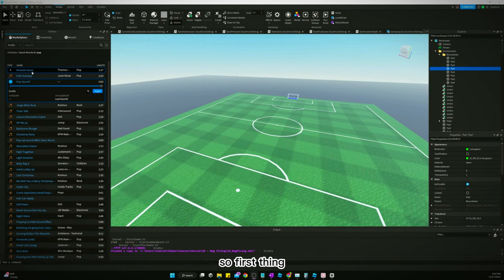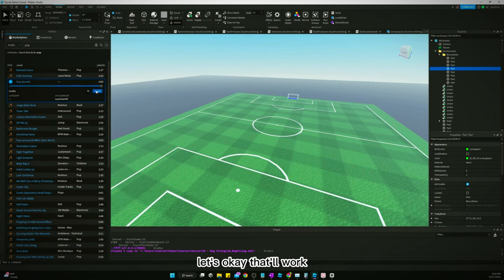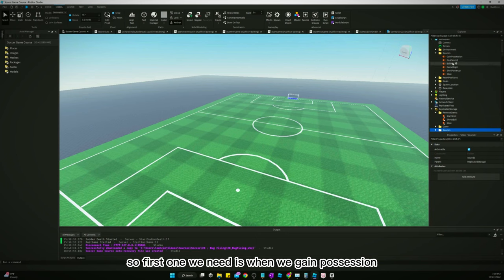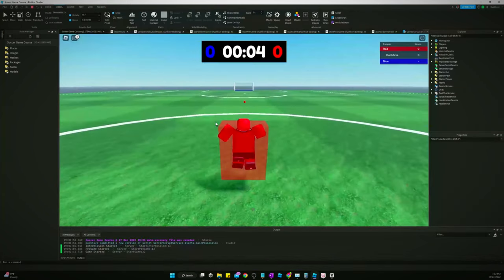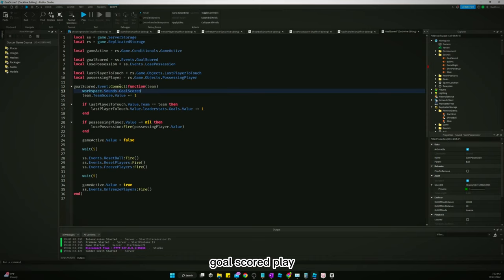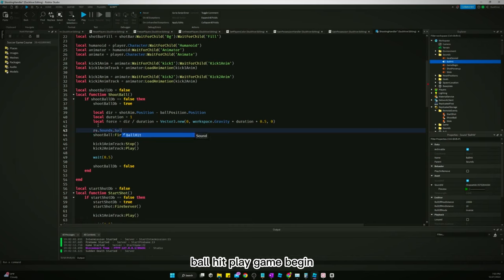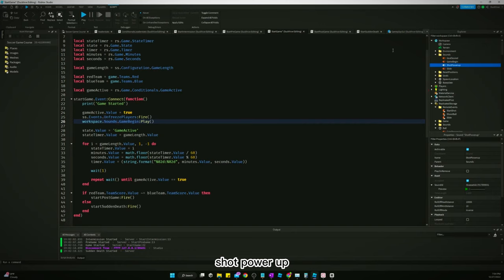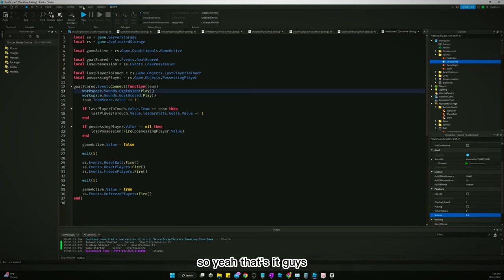How to Make a Soccer Game in Roblox Studio || Part 26 - Audio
Welcome to this tutorial on how to add some audio for our soccer game in Roblox Studio!  In this video, we'll walk through the process of adding audio to some of our events.

To get started, you'll need to have a basic to intermediate understanding of how to use Roblox Studio. If you're new to Roblox Studio, I recommend checking out some of the beginner tutorials before diving into this project.

I hope you enjoy following along with this tutorial.

About Roblox Studio:
Roblox Studio is a powerful and versatile tool that allows users to create and publish their own games and experiences on the Roblox platform. Whether you're a beginner or an experienced developer, Roblox Studio has something to offer for everyone.

One of the great things about Roblox Studio is its user-friendly interface. It includes a variety of easy-to-use tools and features that make it simple for users to create and customize their own games. For example, you can use the drag-and-drop feature to quickly add and arrange objects in your game world, or use the scripting editor to write code and bring your game to life.

Another benefit of Roblox Studio is its wide range of resources and support. The Roblox community is full of talented developers and creators who are willing to share their knowledge and expertise with others. There are also plenty of online tutorials and documentation available to help you get started and learn new skills.

In addition to creating games, Roblox Studio also allows users to monetize their creations by selling virtual items and in-game currency. This can be a great way for developers to earn a passive income and continue to improve and expand their games.

Overall, Roblox Studio is a powerful and accessible platform that allows users to unleash their creativity and bring their ideas to life. Whether you're looking to create a simple platformer or a complex virtual world, Roblox Studio has the tools and resources you need to make it happen.